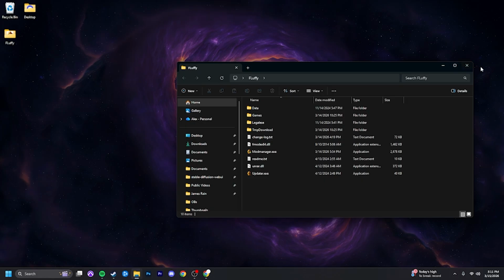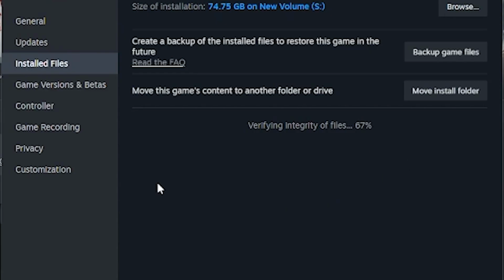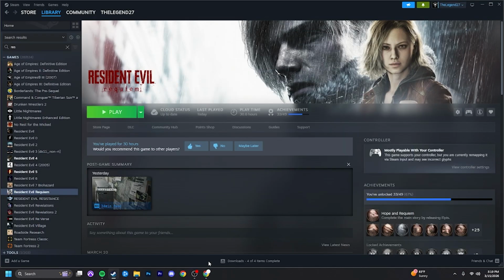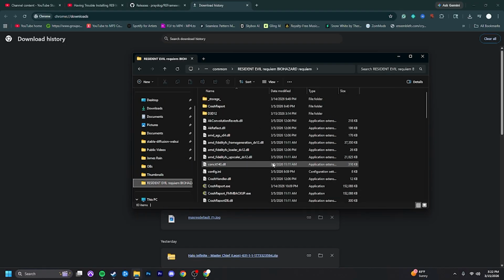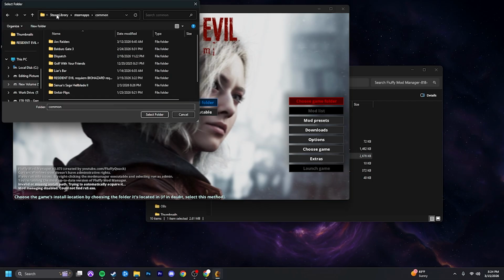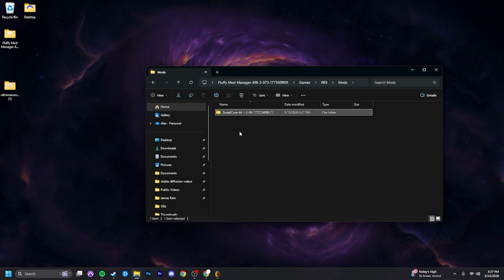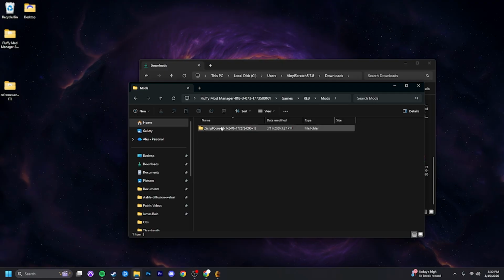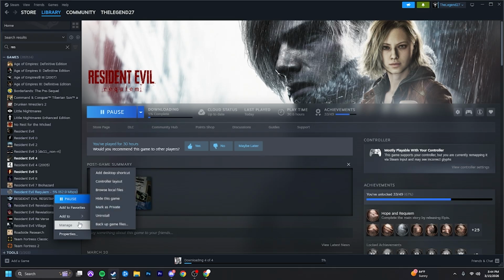Addressing RE9 Crashes After Mods. Troubleshooting Video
This video is to try to help you guys get your games working.